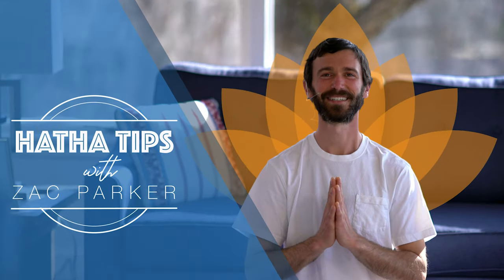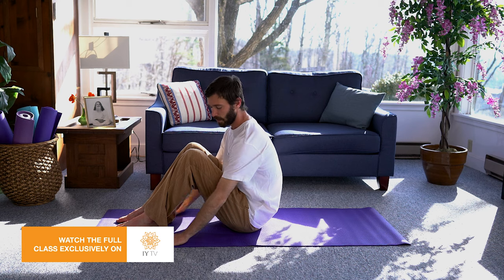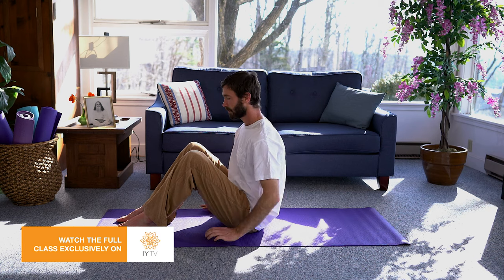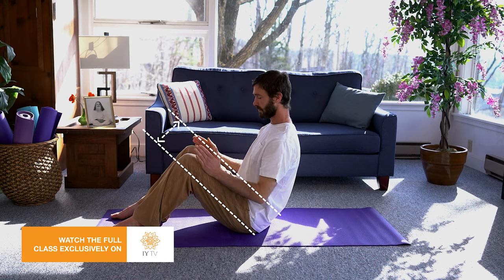2021 03 10 Hatha Tips 1 Zac Parker promo